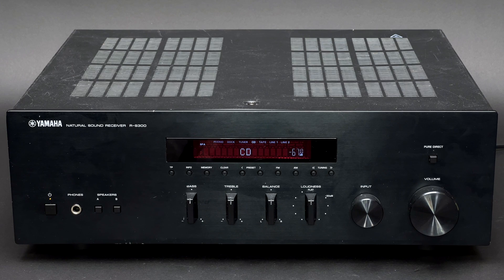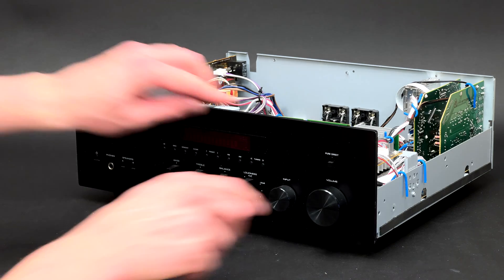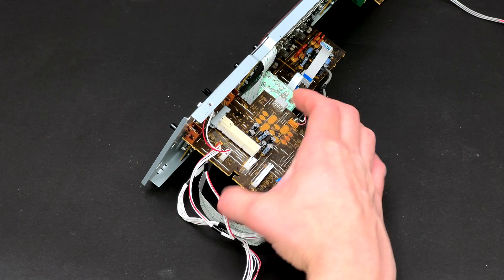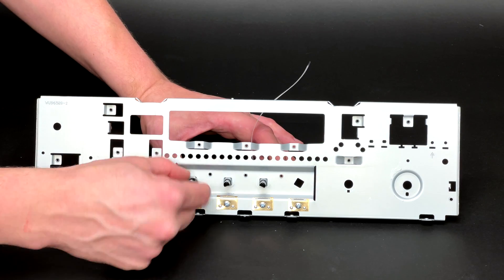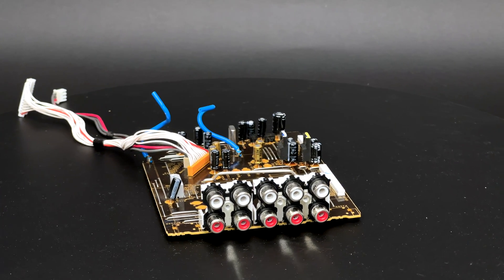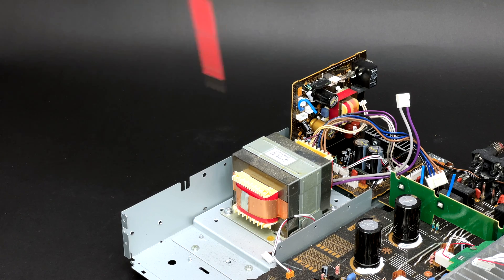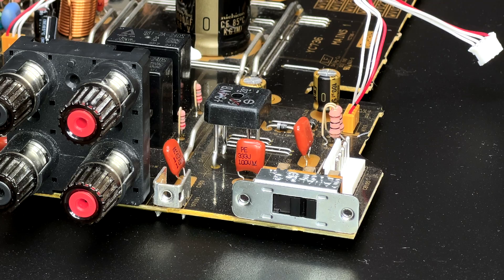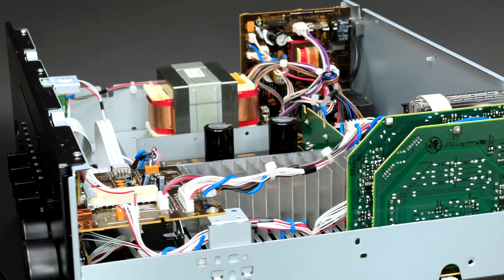Yamaha R-S300 Stereo Receiver Teardown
Specifications:

Maximum Power (4 ohms, 1kHz, 0.7% THD, for Europe) 55 W + 55 W
Minimum RMS Output Power (8 ohms, 20 Hz-20 kHz) 50 W + 50 W (0.04% THD)
High Dynamic Power/Channel (8/6/4/2 ohms) 70/77/89/100 W
Total Harmonic Distortion (CD to Sp Out, 20 Hz-20 kHz) 0.015% (25 W/ 8ohms)
Frequency Response 10 Hz-100 kHz ±1 dB
Power Management (Auto Power Standby) Yes (4/6/12 hours)
Signal-to-Noise Ratio (CD) 100 dB (Pure Direct On, 200 mV)
Audio In / Out 5 / 2
Subwoofer Out Yes
FM Signal-to-Noise Ratio (Mono/Stereo) 74 dB / 70 dB
FM 50dB Quieting Sensitivity (IHF, 1 kHz, 100% Mod., Mono) 3 µV (20.8 dBf)
Pure Direct Yes
Standby Power Consumption 0.5 W
Dimensions (W x H x D) 435 x 151 x 387 mm

Affordable model with advanced features.

55W x 2 (max), 50W x 2 (RMS) high power output
ART base chassis to minimise noise and vibration
Pure Direct for short and direct signal path
Aluminium-extruded front panel
Continuous Variable Loudness Control
iPhone/iPod/Bluetooth® compatibility
Subwoofer out
Speaker A, B or A+B selection
40-station FM/AM preset tuning